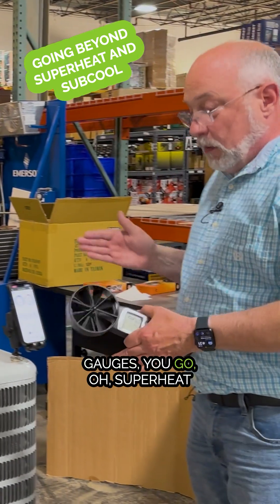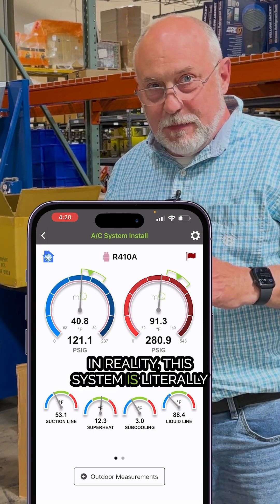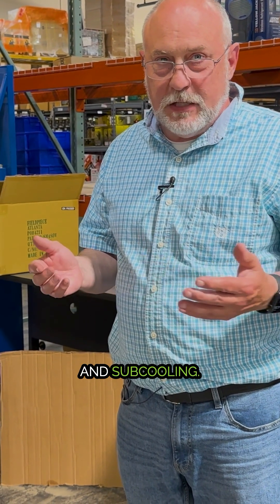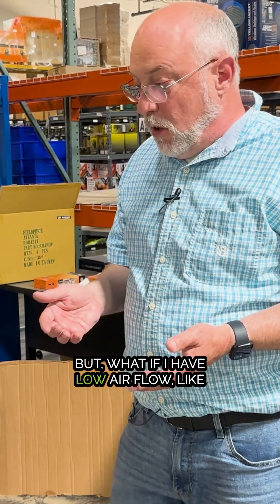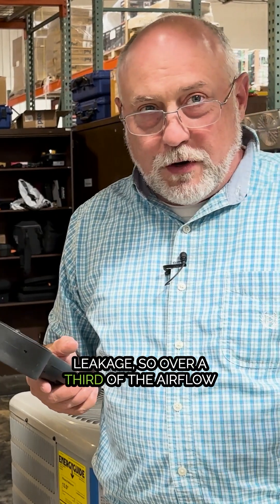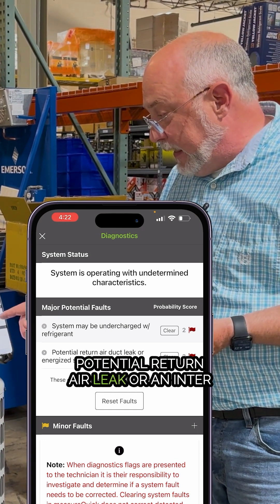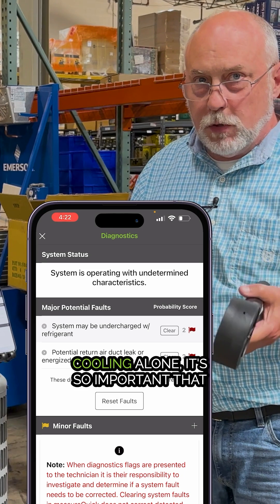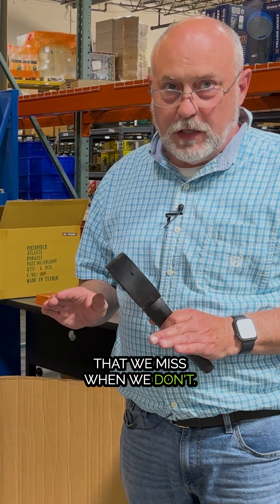you're making it worse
Solve more problems than you leave behind by using digital gauges and proper software.